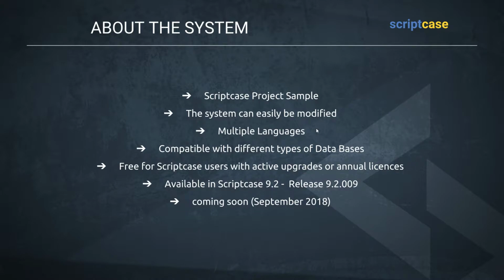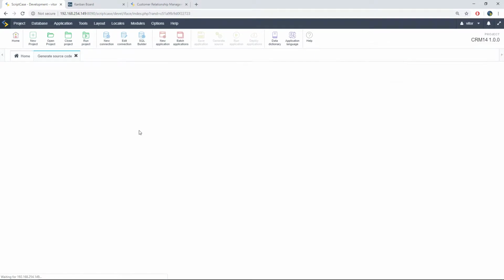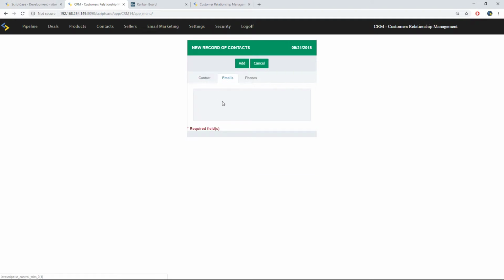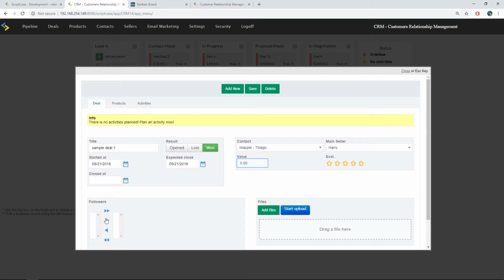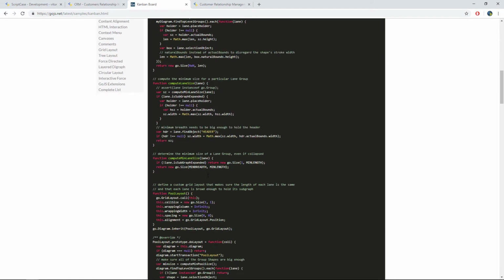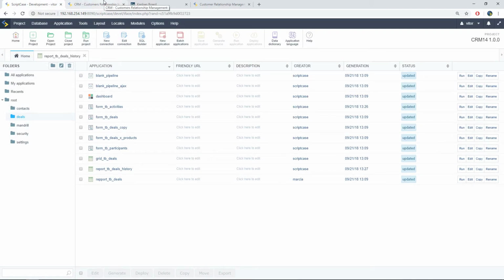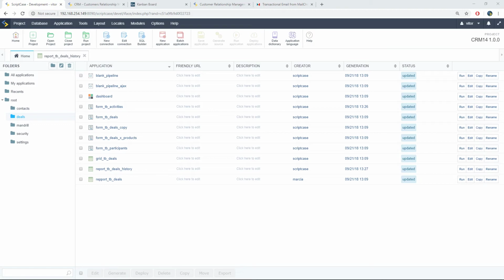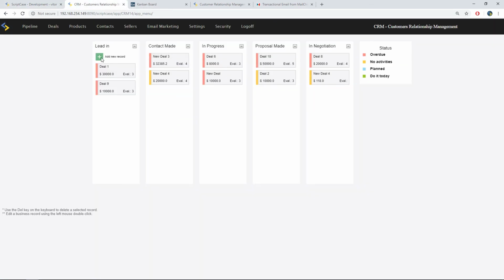Presenting the new CRM template system - Scriptcase 9.2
Here you to go see the new CRM template system create with scriptcase.

Simply powerful.
1. Painless installation, install Scriptcase and start creating projects in a jiffy
2. Wherever, whenever, develop and deploy in your localhost/cloud or vise-versa
3. Out the cage, Scriptcase and its projects are compatible with the main databases, operative systems, browsers and hosting providers
4. Easy as ABC, Scriptcase is a low code platform and turn web development uncomplicated and intuitive than ever.
5. Always Fresh, frequently upgrades are released including stunning features and components, so get ready take your projects to the next level
6. A Universe of possibilities, use the most impressive APIs and boost your system in a few steps you will be able to integrate Whatsapp, Mailing, SMS, Social Network authentication, recaptcha and more
7.Feel it, explore some SAMPLES and discover the main FEATURES
8. More than complete, an agile fast workspace is waiting for you or your team including a DBA with diagrams, DB converter from spreadsheets, great code editor, system templates, and more.
9. Fast growing community from all over the world including large companies.